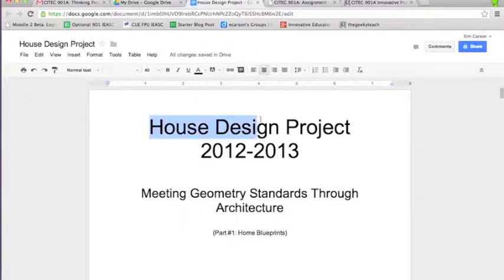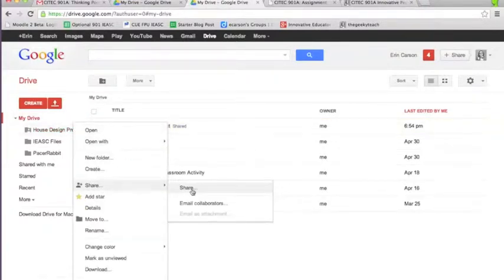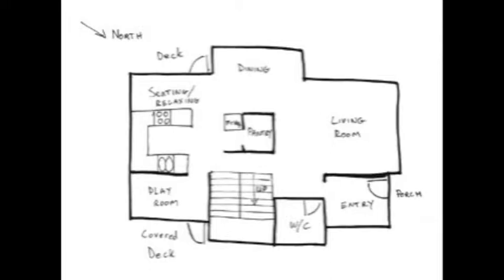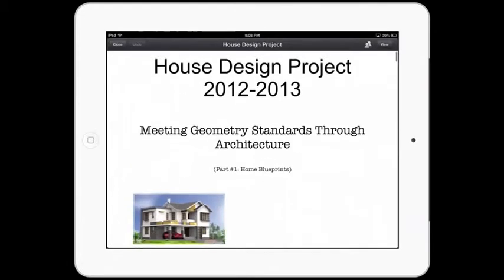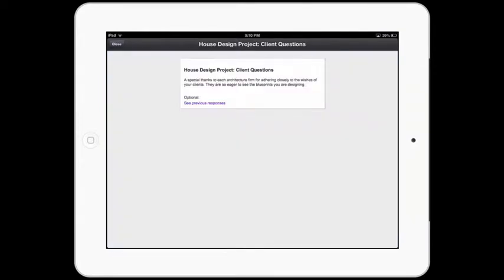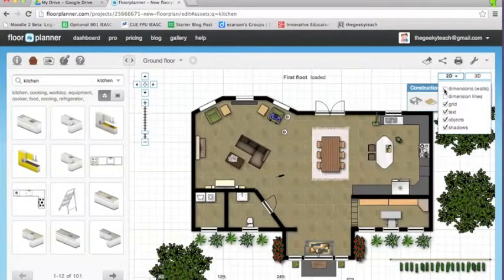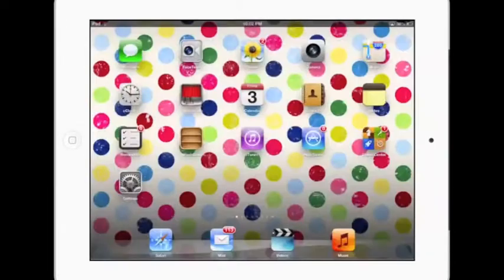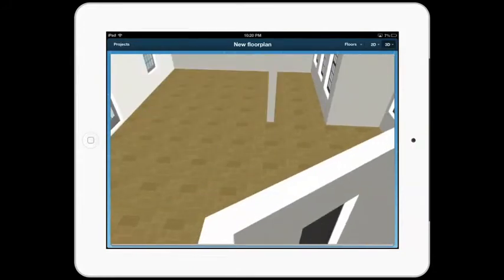Iron IEASC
This video uses the secret ingredient "tablets" to plan and complete a lesson on Area in Geometry.